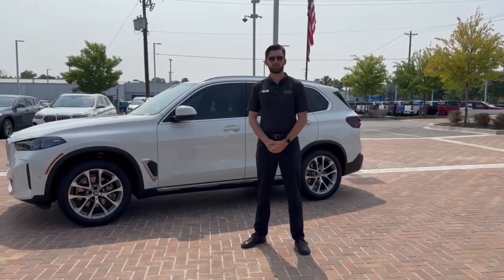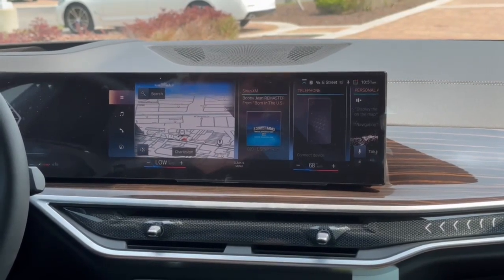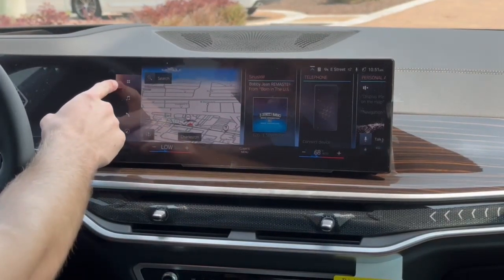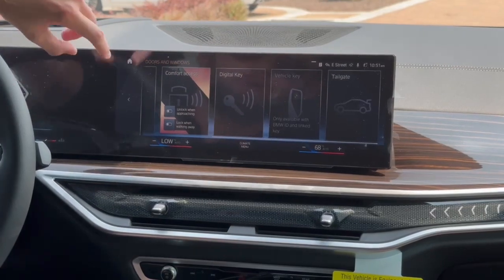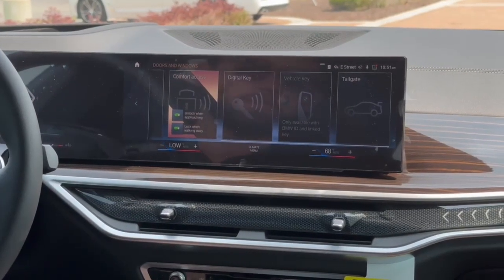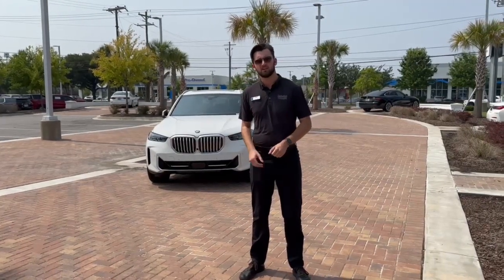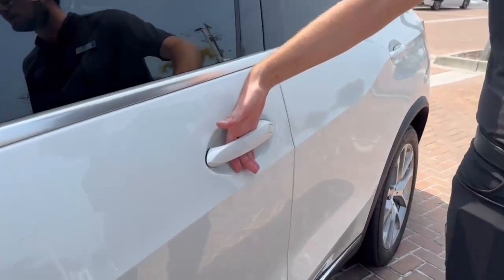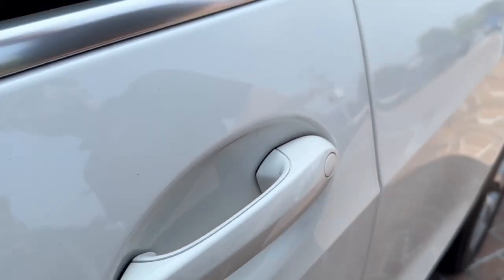Adam @RickHendrickBMWCharleston with explains BMW Comfort Access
Today our BMW Client Advisor Adam goes over a great feature in all new BMWs called Comfort Access. He shows us how to activate as well as we can see it in action.